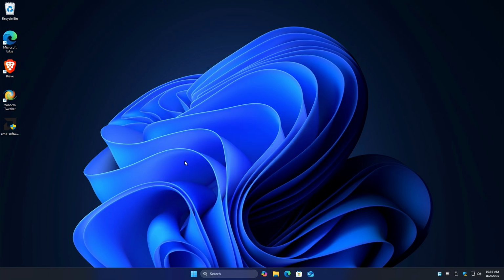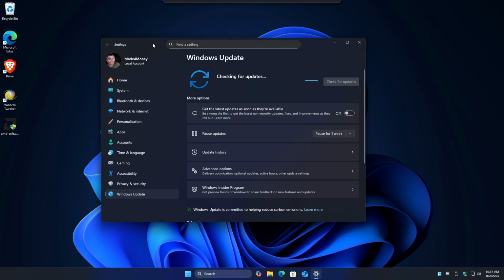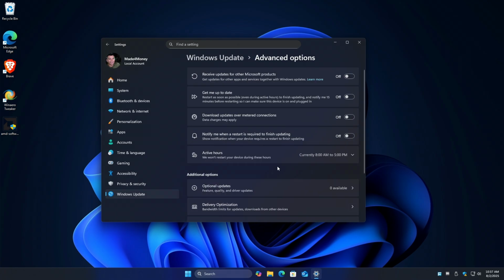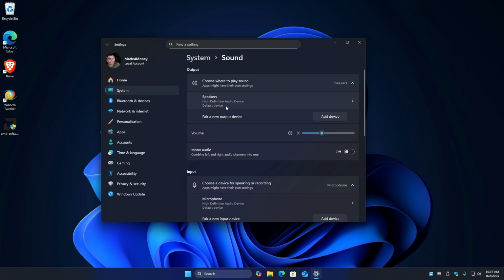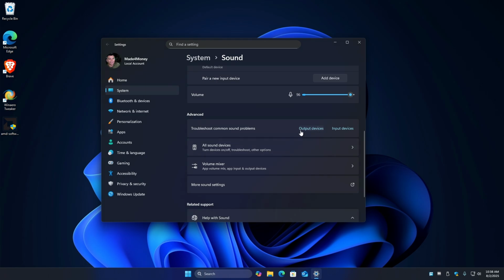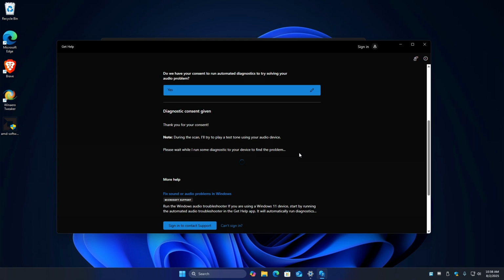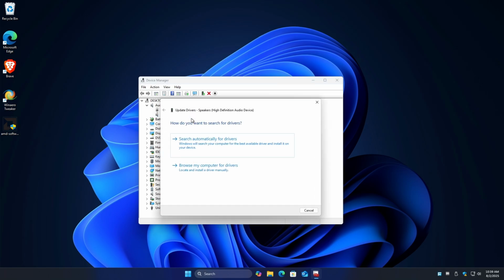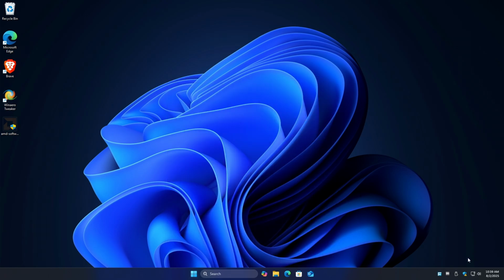How To Fix No Sound / Audio on HP Laptop & PC (Easy Guide 2026)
In this video, I will show you how to fix no sound or audio issues on your HP laptop or PC. If your computer’s speakers or headphones suddenly stopped working, this guide walks you through driver updates, audio service checks, and realtek control settings. These solutions apply to both Windows 10 and 11 and are great for restoring audio without needing professional help.